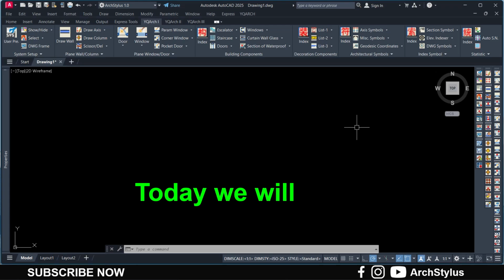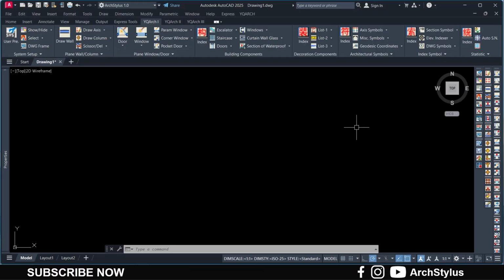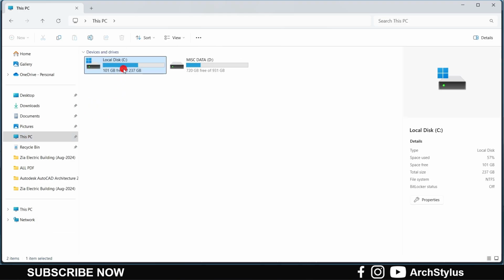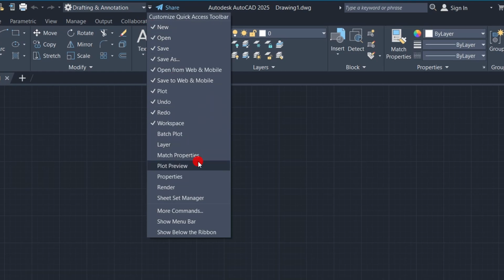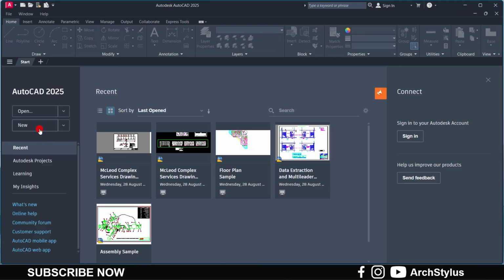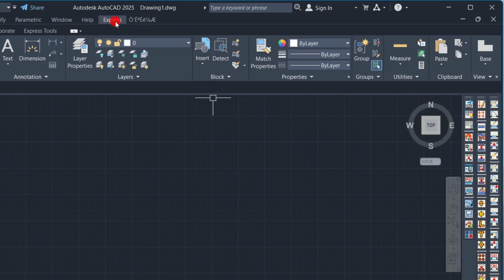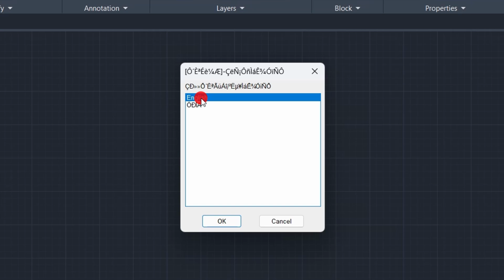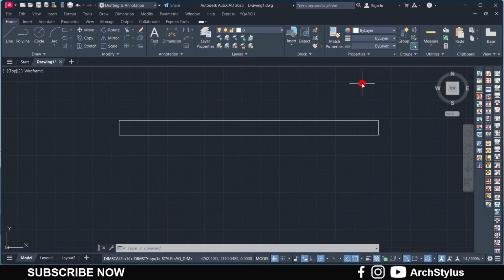How to Download and INSTALL YQArch Plugin for AutoCAD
How to Install YQArch Plugin in AutoCAD
YQArch Plugin for AutoCAD Install
YQArch Plugin for AutoCAD
YQArch Plugin for AutoCAD 2025
YQArch Install
YQArch Download
YQArch Tutorial
YQArch AutoCAD 2025
YQArch AutoCAD Tutorial
AutoCAD Plugin
How to download YQArch plugin for AutoCAD
How to download and install YQArch
YQArch Not Installing
How to change the Language of YQArch
How to Install YQArch in AutoCAD
How to Install YQArch in AutoCAD 2024
How to Install YQArch Plugin in AutoCAD 2023
How to change YQArch Plugin Language

Other Topics Searched on Google and YouTube:
How to use YQARCH
YQArch Plugin for AutoCAD 2024
YQArch Plugin for AutoCAD | YQARCH Tutorial
YQArch Plugin Tutorial
YQArch Plugin Download
How to Install YQArch Plugin in AutoCAD 2022
YQArch Plugin Language Change
How to change YQArch language
YQArch Plugin for AutoCAD in Hindi
YQArch Tutorial Hindi
YQArch Tutorial
YQArch Tutorial Install
YQArch Tutorial espanol

Asslam-O-Allikum !
In this tutorial, I'll guide you on how to Download YQArch Plugin and Install the YQArch Plugin in AutoCAD 2025. After Installing YQArch plugin in AutoCAD 2025, we'll learn How to Change the Language of YQArch Plugin from Chinese to English.
YQARCH Plugin is a powerful tool that can enhance your AutoCAD experience. Follow along step-by-step and unlock a world of possibilities for your AutoCAD Projects.

👉 Timestamps:
0:00 YQARCH Plugin for AutoCAD
0:35 How to Download YQArch Plugin
1:17 How to Install YQArch in AutoCAD
4:08 YQArch Plugin Not Showing in AutoCAD
4:54 How to change YQArch Language

Software Used:
AutoCAD 2025
YQArch 6.7.4